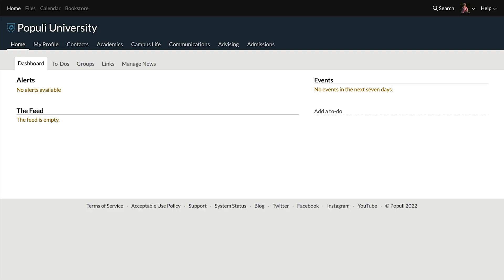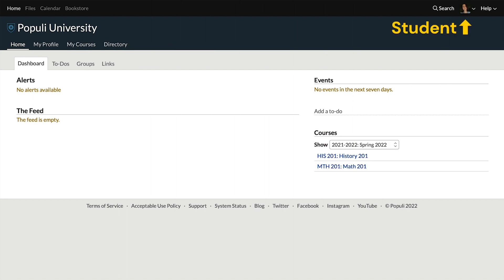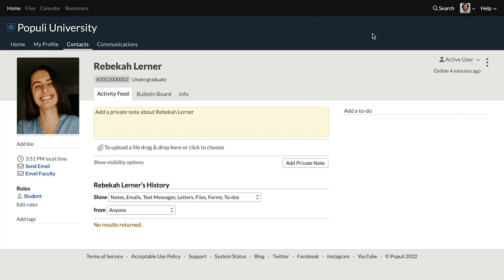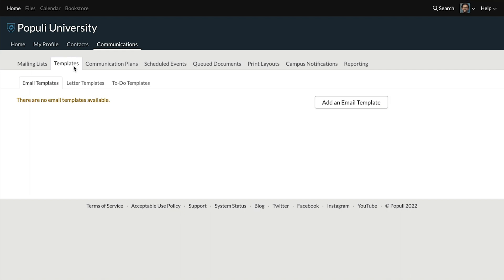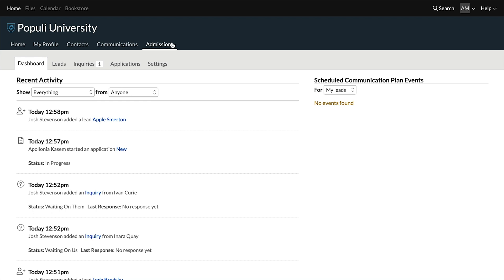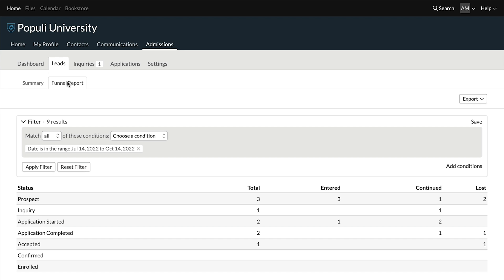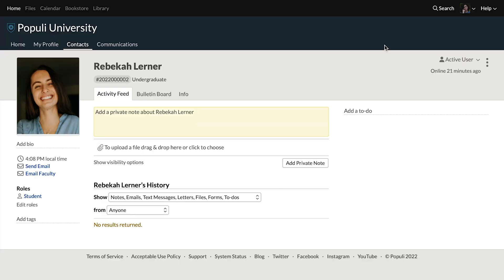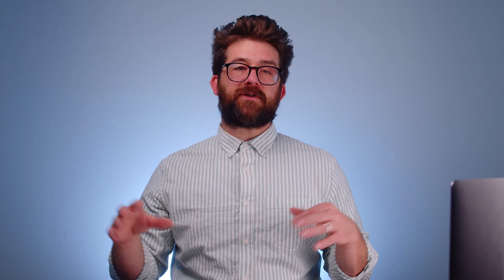Intro to Populi: Geography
Josh takes us on a whirlwind tour all around the Populi map. Get familiar with what's in the software and where it is!